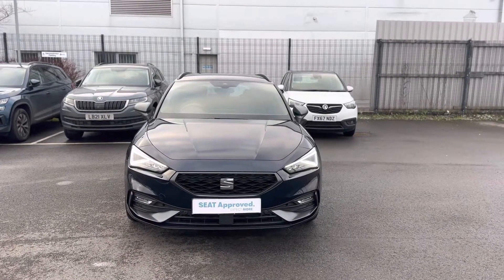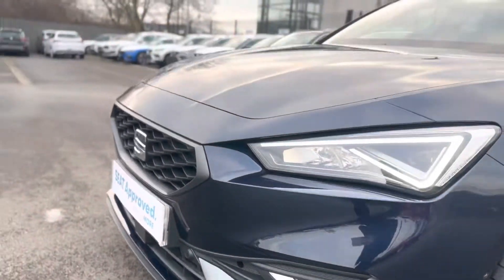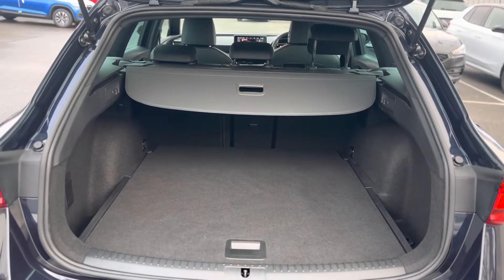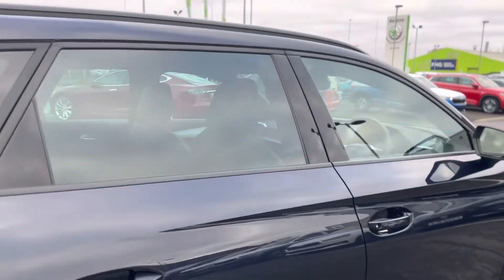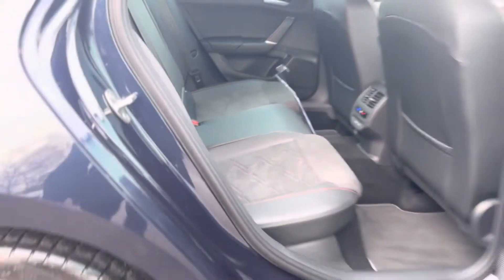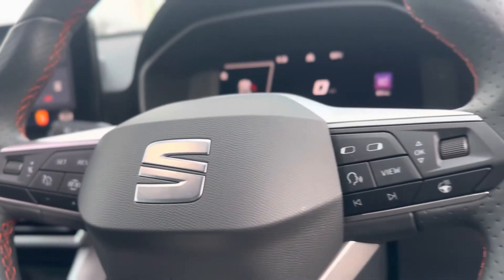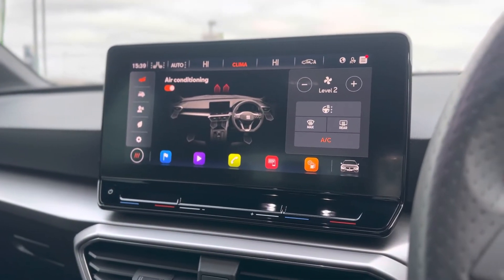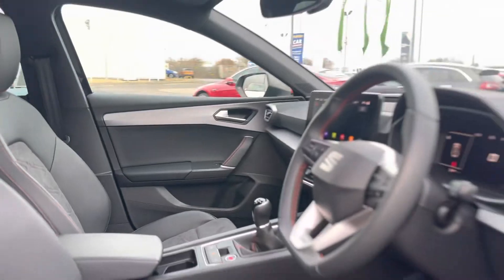FX72 WPY - SEAT LEON ESTATE 1.5 tsi